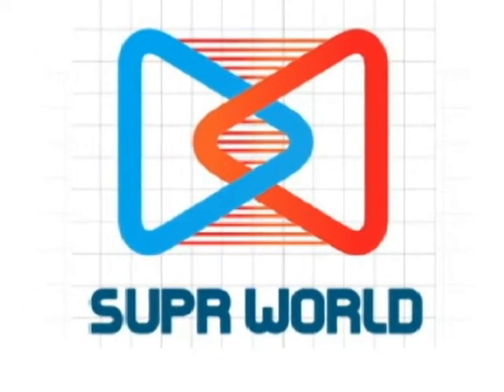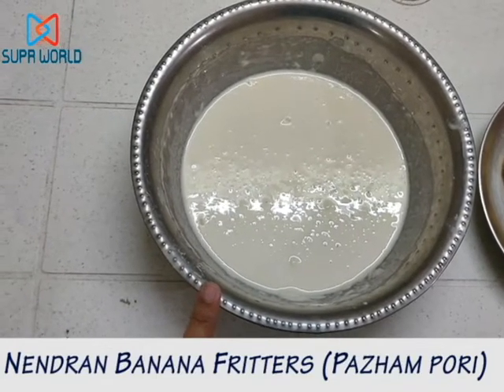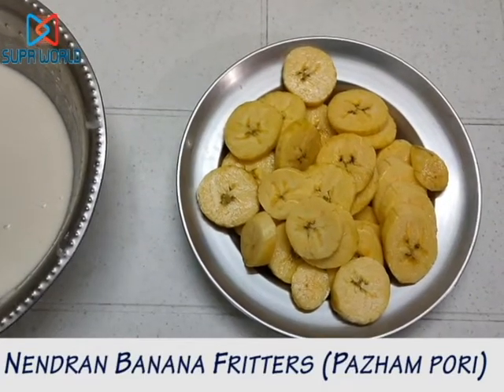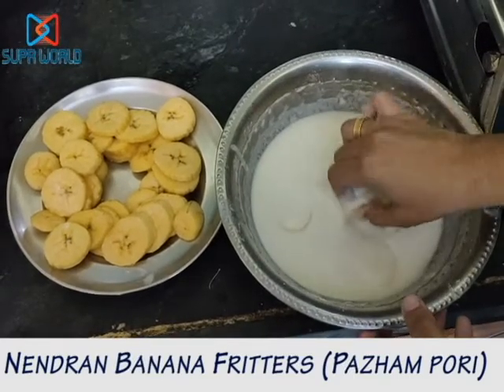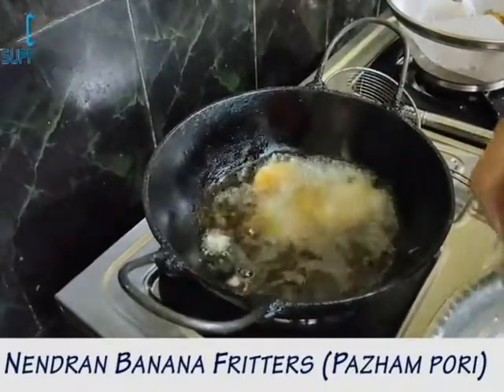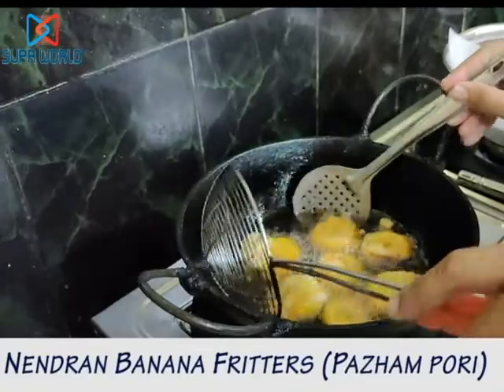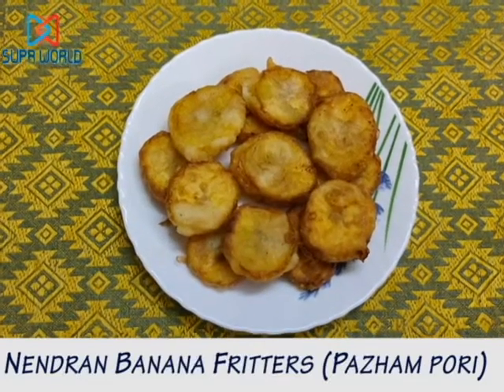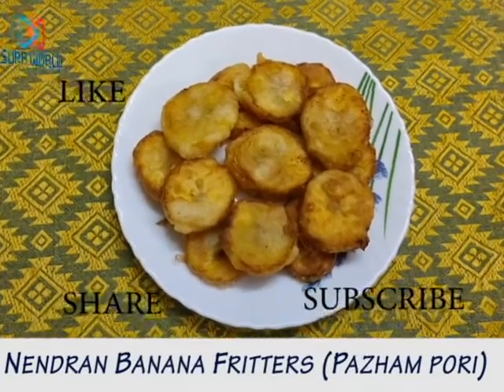Homemade tasty banana fritters | yummy and sweet | SUPR WORLD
Do you now how easy it is to prepare Banana fritters at home? This Banana Fritters is made out of the special Nendran banana (Nendran pazham) and tastes yummy. Take a look at how this yummy dish can be made, that too easiy at home now!